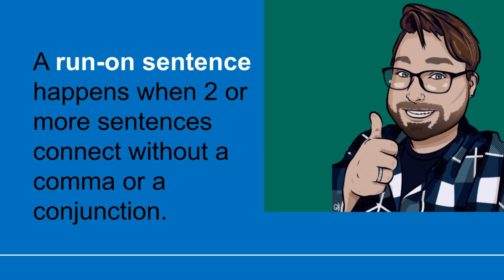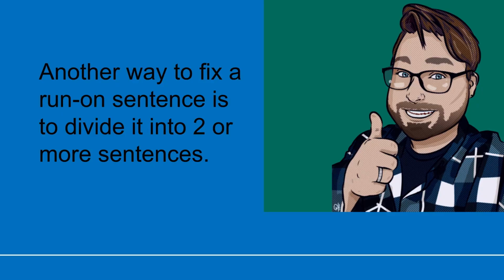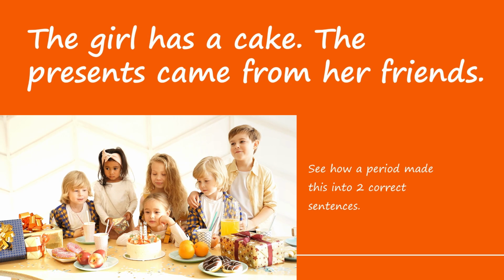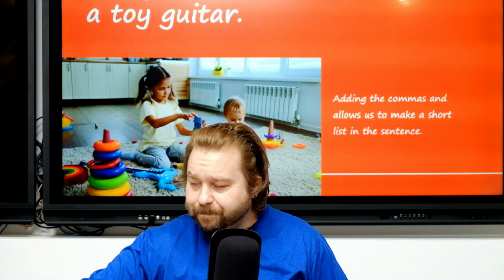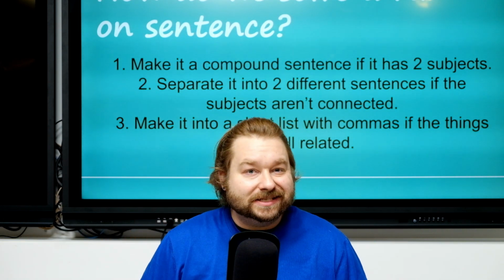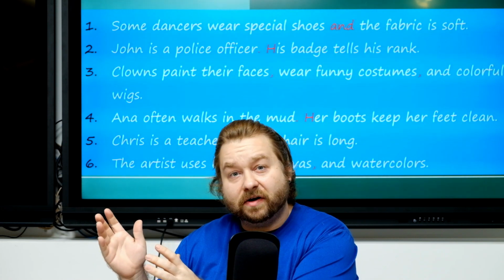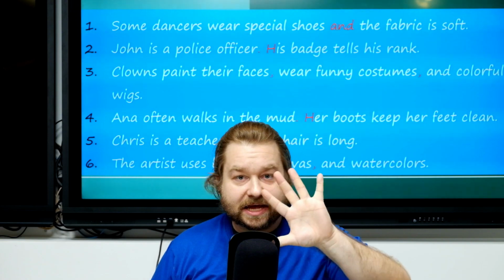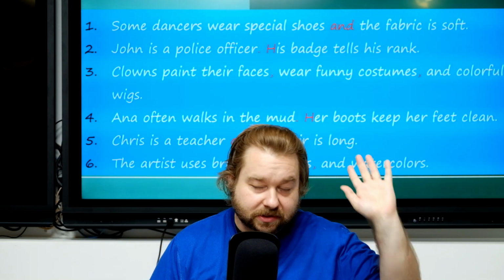Run-on Sentences and How to Fix Them Grade 5 English Language Arts Lesson 7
Today we are going to learn about run-on sentences and how to fix them. There are three main ways to fix run on sentences. The first is to use a conjunction to join two sentences into one. The second is to separate run-on sentences into two sentences. The third is to turn a run-on sentence into a list type sentence and use a few commas to separate the items. When we are done, you will take a test to fix 6 run on sentences. This will be your sixth lesson for Grade 5 English Language Arts. I want to help you learn that context matters and that is how we can know the subject in imperatives. Grade 5 English grammar doesn't have to be hard. I'll help you.

I will be teaching the entire Grade 5 English Language Arts curriculum commonly taught in American school. You can use this curriculum for home school or to just prepare for tests in your class.

Here is the Grade 5 English Curriculum I will be covering in this course.
Unit 1: The Sentence
Unit 2: Nouns
Unit 3: Verbs
Unit 4: Adjectives
Unit 5: Capitalization and Punctuation
Unit 6: Pronouns
Unit 7: Adverbs and Prepositions

Each Unit will have many parts so you can follow along and earn each part as we go. Grade 5 English focuses on Grammar, Usage, and Mechanics. I will try an make this as easy to learn as possible. Let me know how you like it.
We will be following along with the Houghton Mifflin English Grade 5 road map.